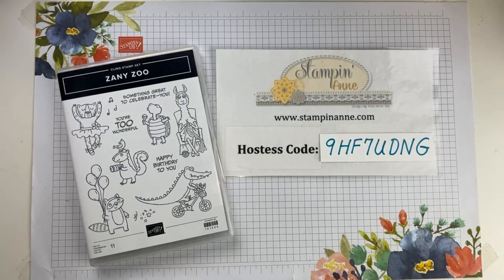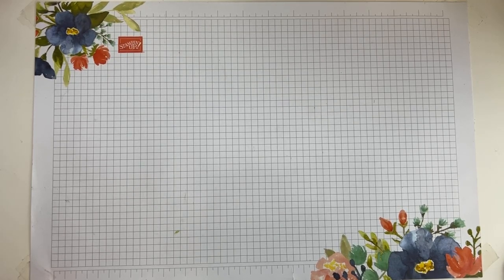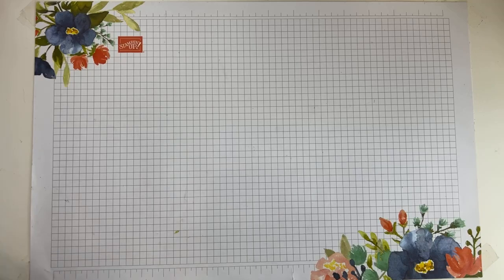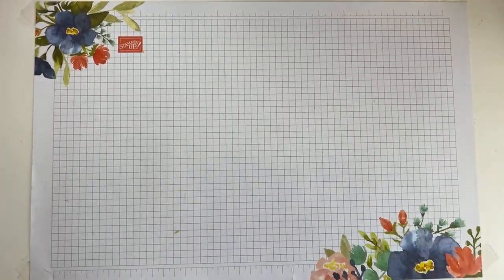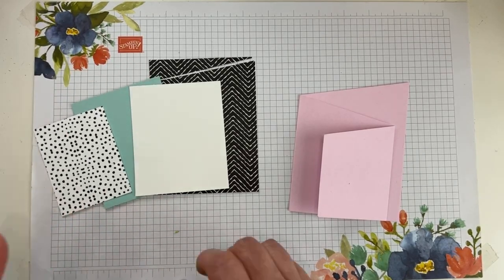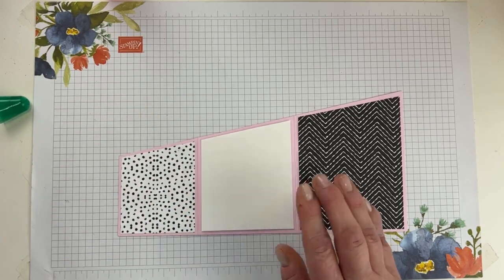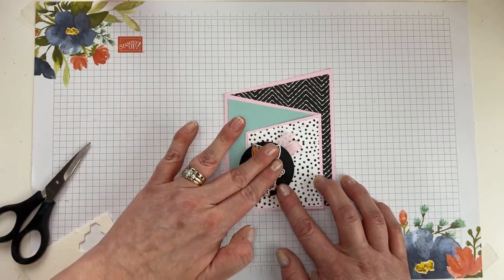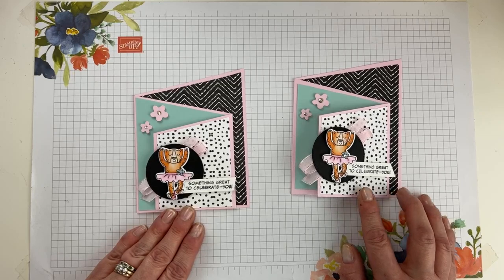Zany Zoo Diagonal Fun Fold Card - Facebook Live July 7, 2023 (recording)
Facebook Live - Friday July 7, 2023 (recording)

Thanks for joining me for Facebook Friday! In this video, I'm sharing an adorable Diagonal Fun Fold card using the Zany Zoo Bundle from Stampin' Up!®

📬 Register for my monthly club, Cultivated Creativity by 7/20 for the upcoming July "Darling Details" kit.